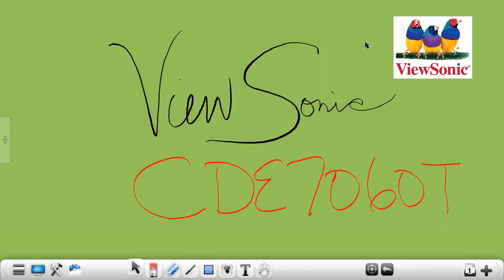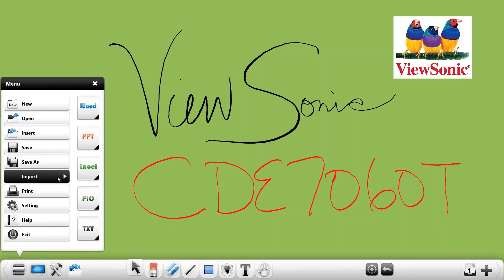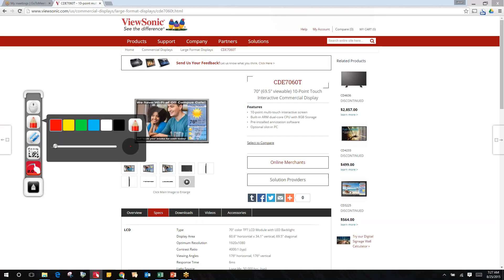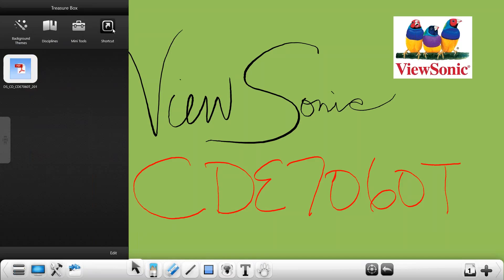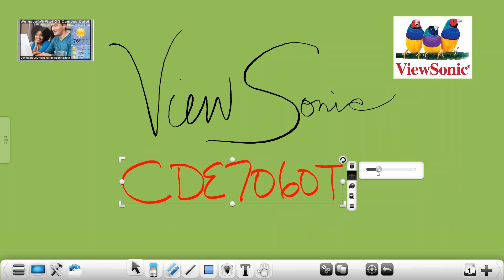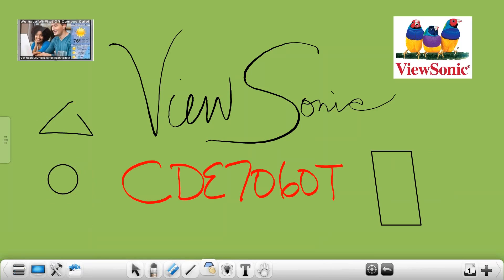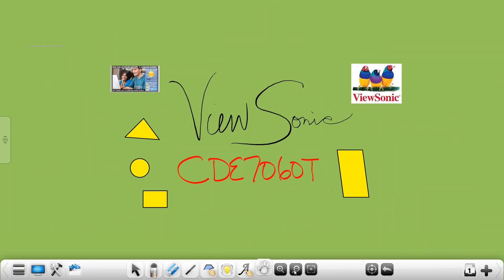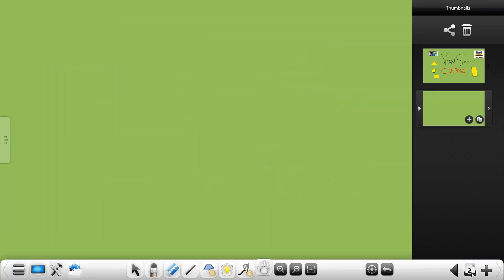Hướng dẫn sử dụng phần mềm tương tác ViewSonic ViewBoard 2 0